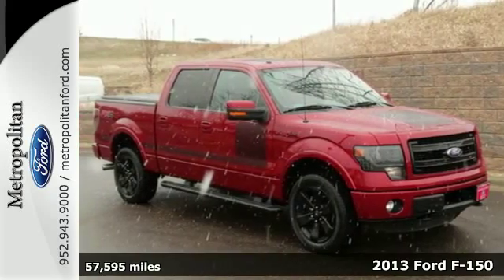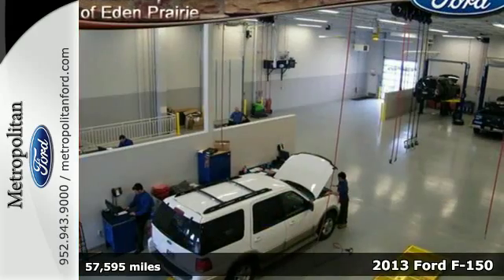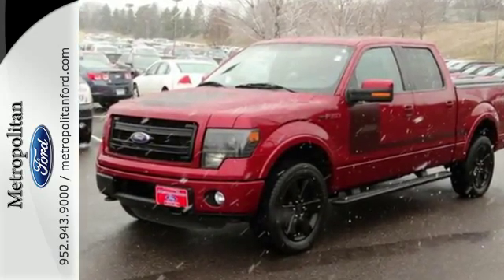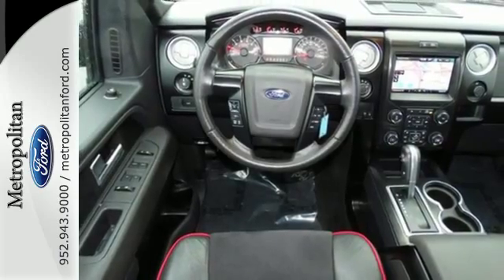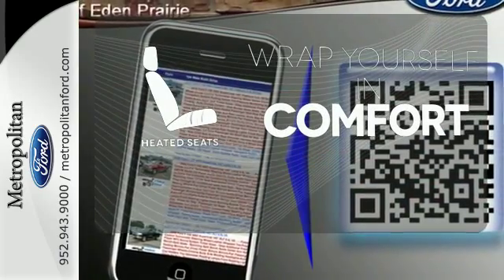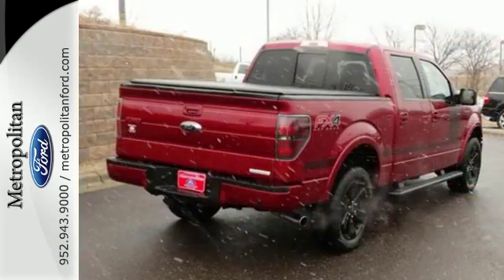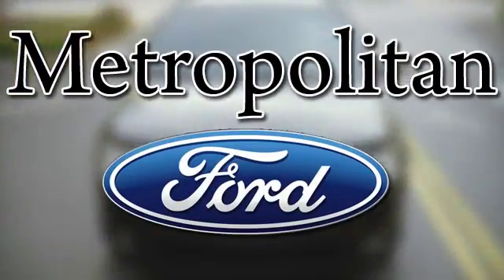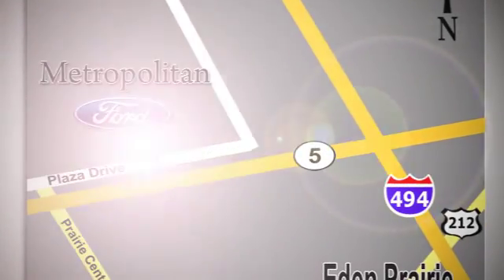Used 2013 Ford F-150 Minneapolis MN Eden Prairie, MN 160441A3 - SOLD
Year: 2013
Make: Ford
Model: F-150
Trim: 4WD SuperCrew 145 FX4 3.5L V6 Nav
Engine: 3.5 L V6 Cyl.
Transmission: 6-Speed A/T
Color: Ruby Red Metallic Tinted Clearcoat
Interior: Black
Mileage: 57595
Stock #: 160441A3
VIN: 1FTFW1ET0DFB21521
PRICED TO MOVE $3,800 below NADA Retail! FX4 trim. Flex Fuel, Satellite Radio, iPod/MP3 Input, Running Boards, Hitch, Aluminum Wheels, 4x4. CLICK ME! KEY FEATURES INCLUDE: 4x4, Running Boards, Flex Fuel, Satellite Radio, iPod/MP3 Input. MP3 Player, Third Passenger Door, Keyless Entry, Privacy Glass, Steering Wheel Controls. EXPERTS REPORT: Edmunds.com explains America's top-selling pickup is offered in a substantial array of trims and powertrains to accommodate all manner of towing, hauling or off-road needs.. A GREAT VALUE: Approx. Original Base Sticker Price: This F-150 is priced $3,800 below NADA Retail. WHO WE ARE: Metropolitan Ford Of Eden Prairie in Eden Prairie, MN treats the needs of each individual customer with paramount concern. We know that you have high expectations, and as a car dealer we enjoy the challenge of meeting and exceeding those standards each and every time. Allow us to demonstrate our commitment to excellence! Pricing analysis performed on 3/22/2016. Please confirm the accuracy of the included equipment by calling us prior to purchase.

Address:
12477 Plaza Drive